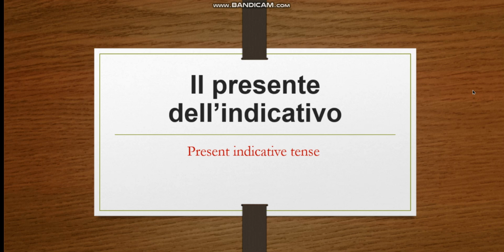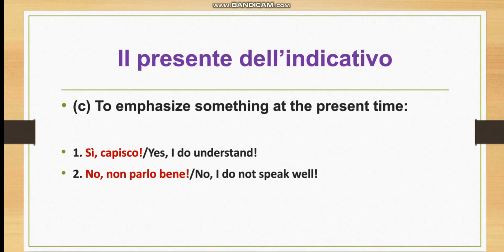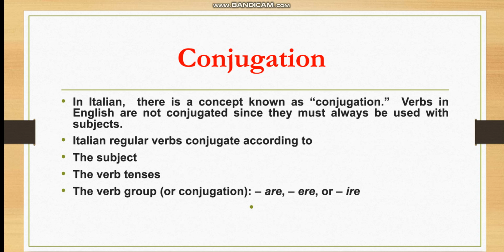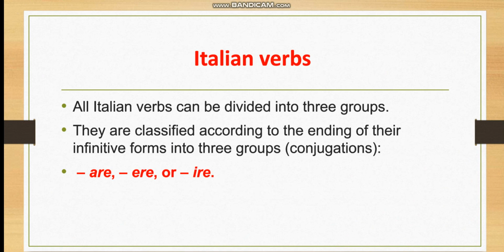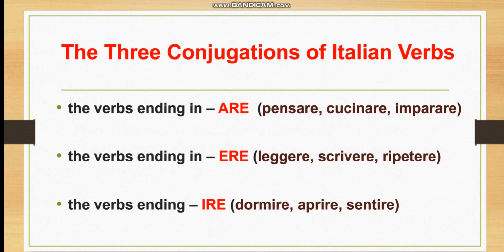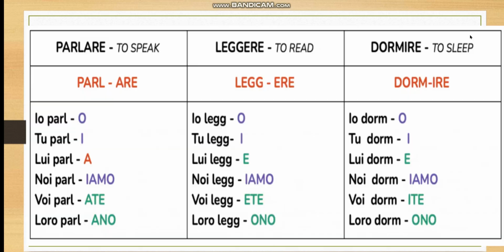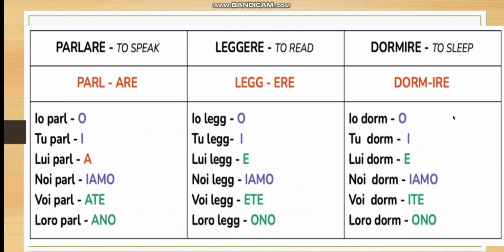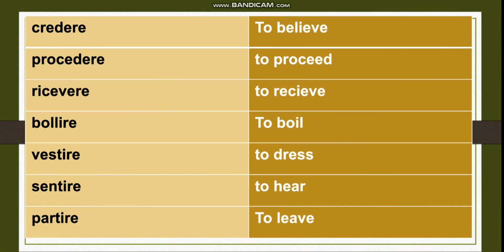Stop Confusing Italian Verbs! Present Tense Explained Simply in 10 minutes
Learn the Italian Present Simple Tense (Presente Indicativo) and master how to conjugate ALL Italian verbs in the three verb groups: -ARE, -ERE, and -IRE.
This beginner-friendly A1–A2 lesson will help you understand Italian grammar clearly with examples, pronunciation, and easy conjugation patterns.

Whether you’re a beginner learning Italian from scratch or want to strengthen your grammar skills, this video gives you a simple and complete explanation of how Italian verbs work in the present tense.

What is the Italian Present Simple Tense

How to conjugate -ARE verbs (parlare, studiare, lavorare)

How to conjugate -ERE verbs (credere, leggere, prendere)

How to conjugate -IRE verbs (dormire, capire, aprire)

Easy patterns to memorize Italian verb endings

Irregular verb tips for beginners

Practical examples + English translation

Daily sentences Italians use in real life

This lesson makes Italian grammar easy, visual, and beginner-friendly.

📘 Italian Examples Covered

You’ll learn sentences like:

Io parlo italiano. — I speak Italian.

Tu leggi un libro. — You read a book.

Loro dormono presto. — They sleep early.

…and many more practical sentences for everyday use!

✔ Italian beginners (A1–A2)
✔ Students preparing for Italian exams
✔ Travelers going to Italy
✔ Anyone learning Italian verbs and grammar
✔ Self-learners who want simple explanations